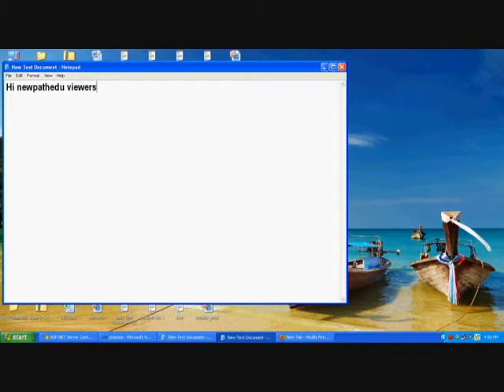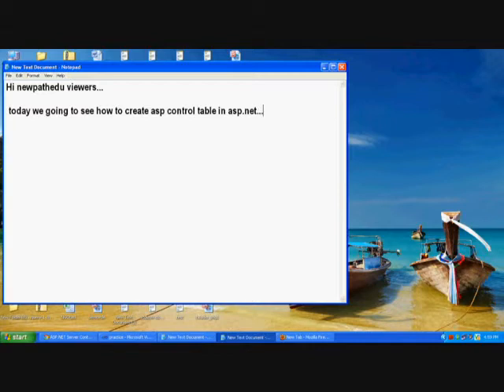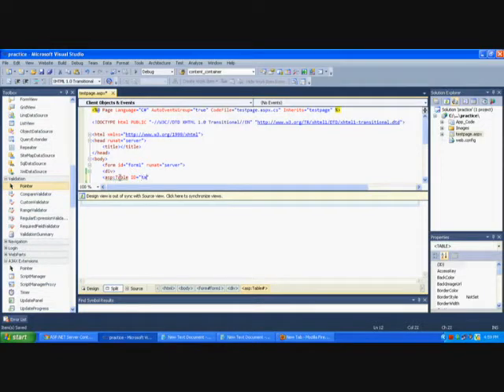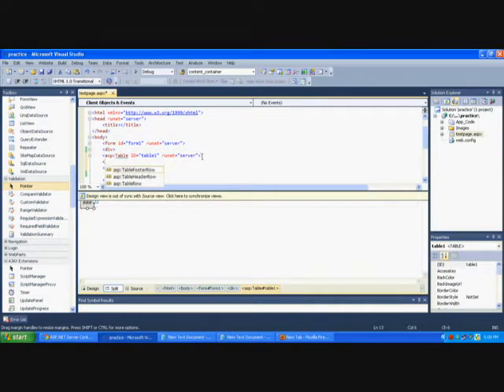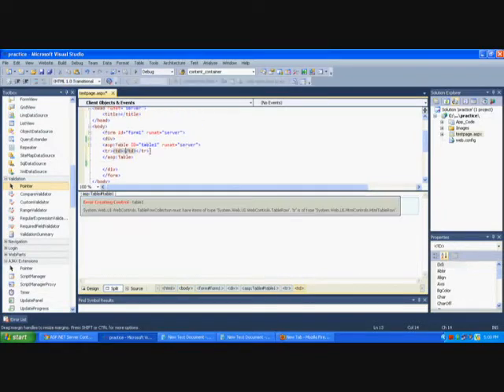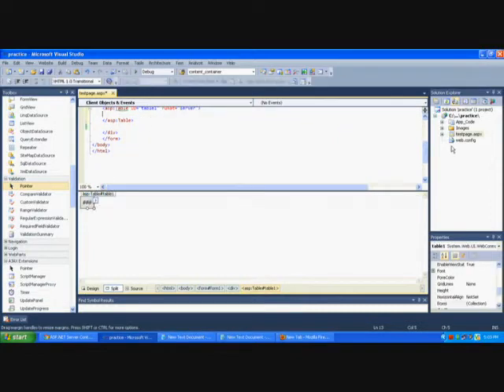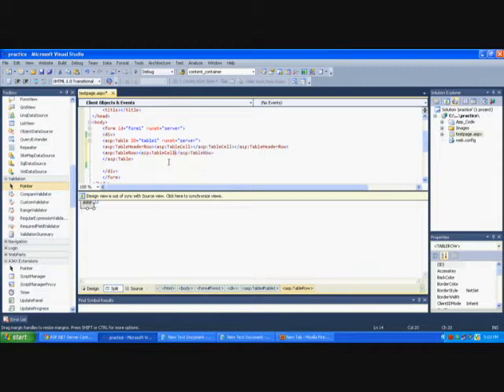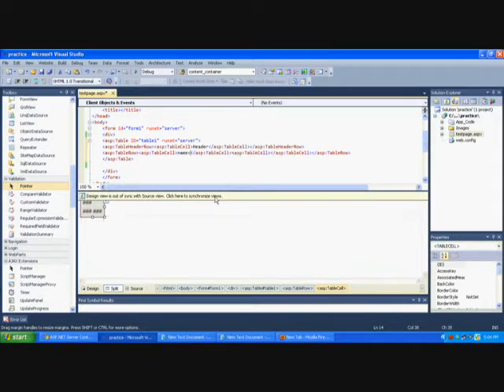How to create asp control table in ASP NET C#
Create asp control table in ASP NET